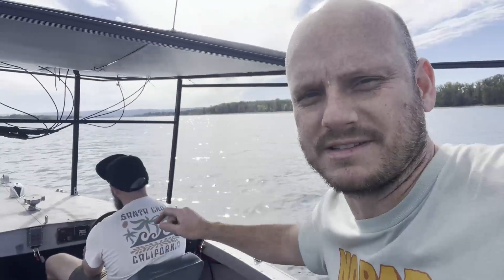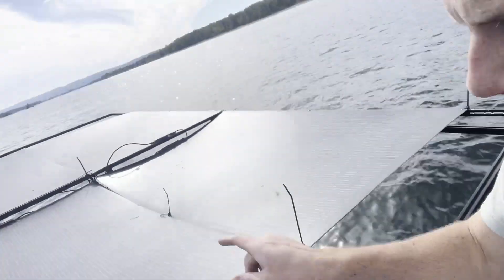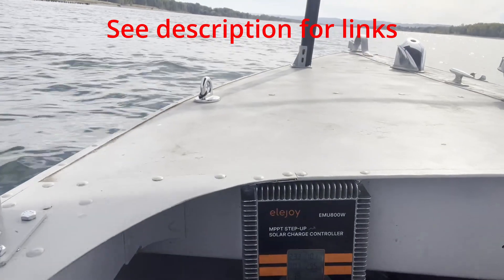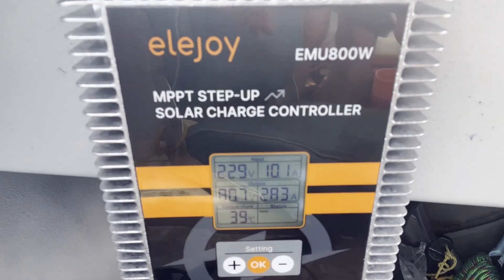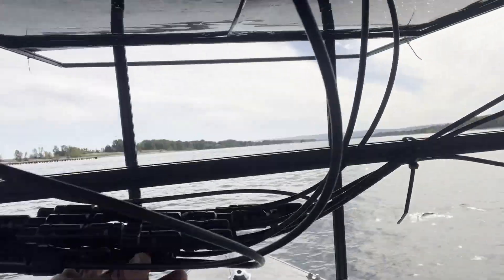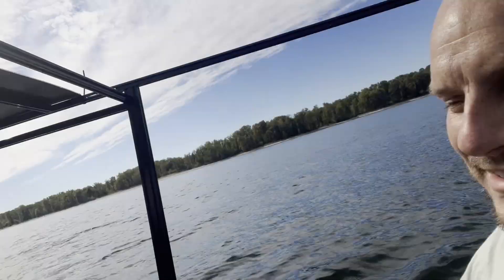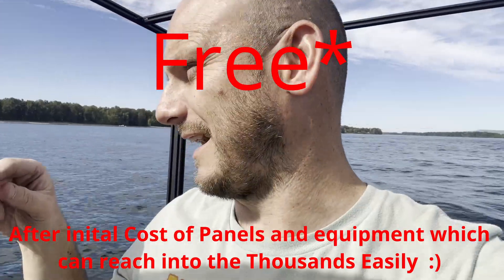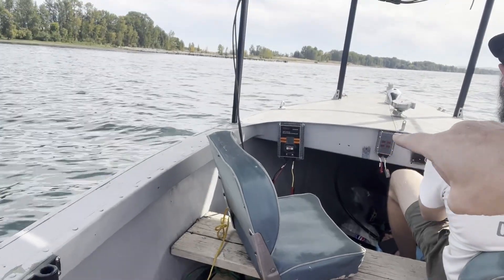72v Electric Boat with 720 watts of solar panels